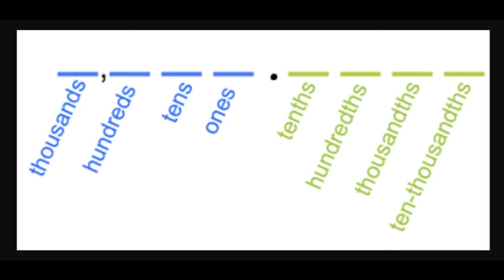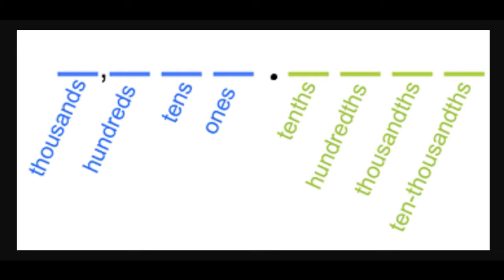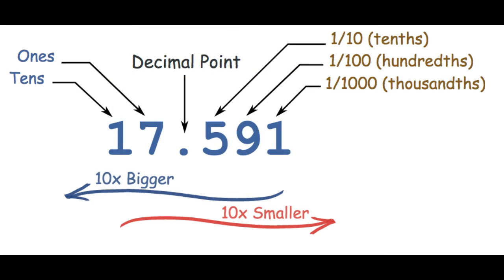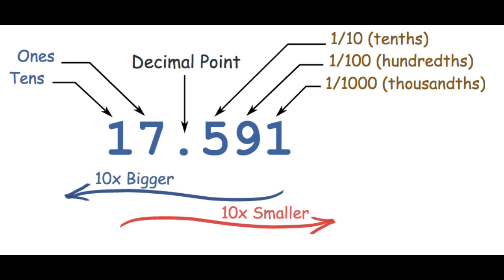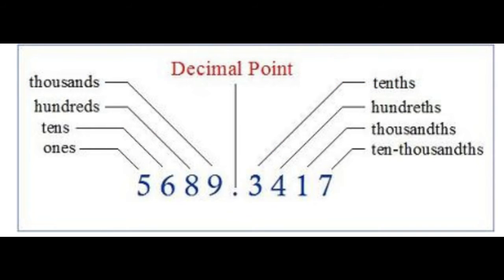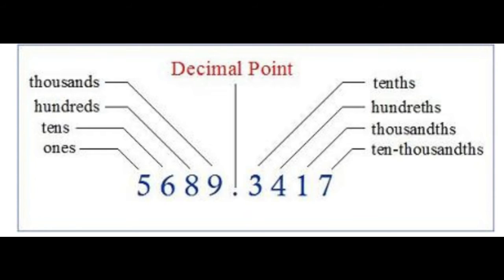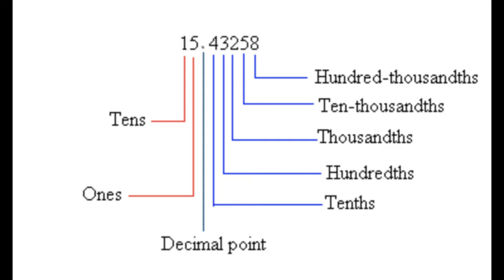Decimal Place Value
Welcome to Paraclete TV! This math lesson is for 4-5th graders learning about decimal place values.